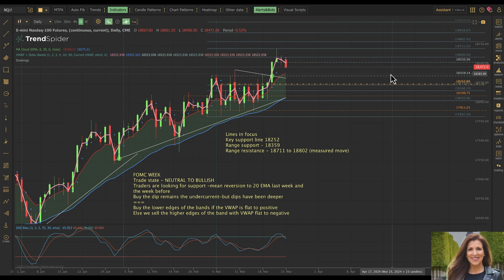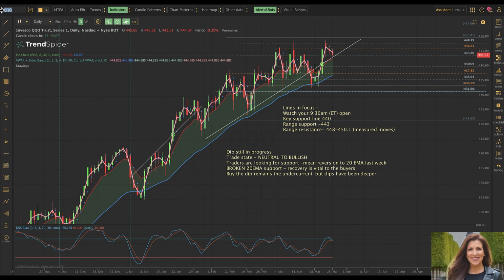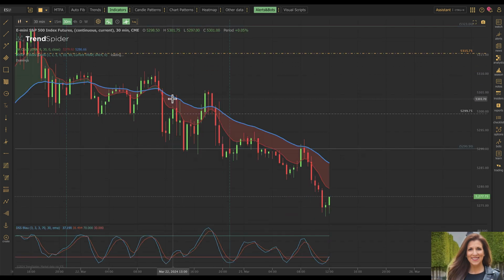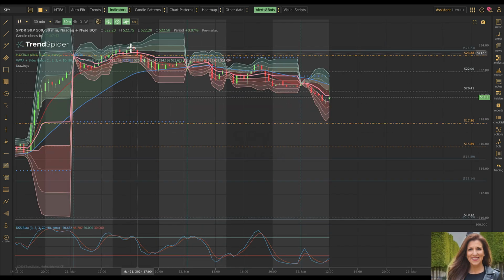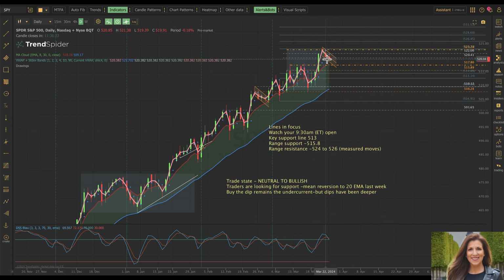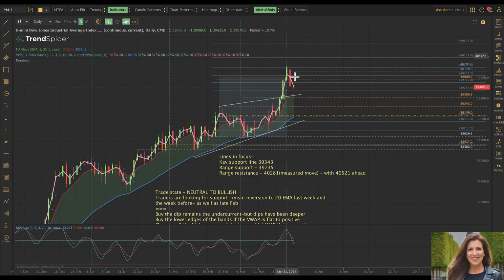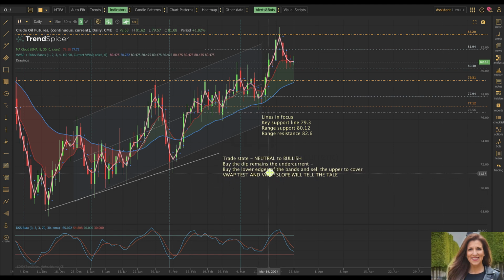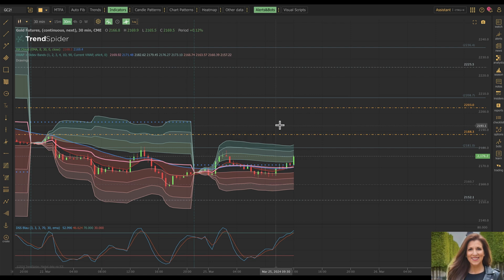Traders Temper Expectations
Historic upside last week even after the fades into Thursday and Friday.  Traders are hunting support and though we still sit in buy the dip formations - intraday motion suggests the reverse -meaning we can sell the bounces at the extremes of intraday momentum as we likely ping pong through the week.

1.  Trading in the Zone: Master the Market with Confidence, Discipline, and a Winning Attitude by Mark Douglas
2.  Technical Analysis of the Financial Markets: A Comprehensive Guide to Trading Methods and Applications by John J. Murphy
3.  Best Loser Wins: Why Normal Thinking Never Wins the Trading Game – written by a high-stake day trader by Tom Hougaard
4.  Trading Price Action Reversals: by Al Brooks
5.  Trading Price Action Trading Ranges: by Al Brooks
6.  Trading Price Action Trends: by Al Brooks
7.  Charlie D.: The Story of the Legendary Bond Trader by William D. Falloon
8.  Candlestick Charts: An introduction to using candlestick charts by Clive Lambert